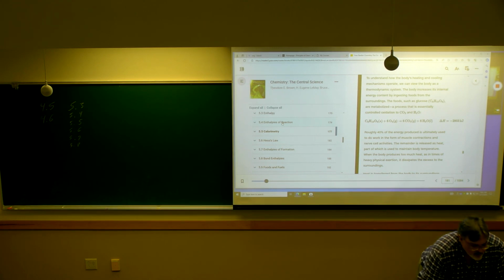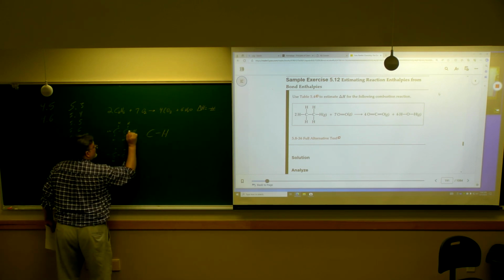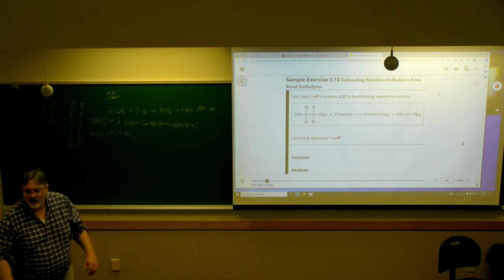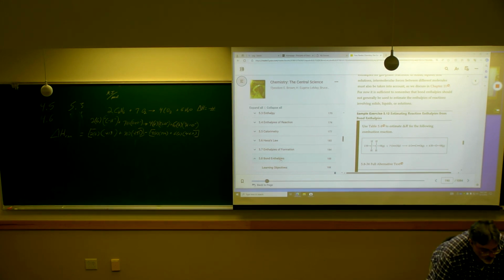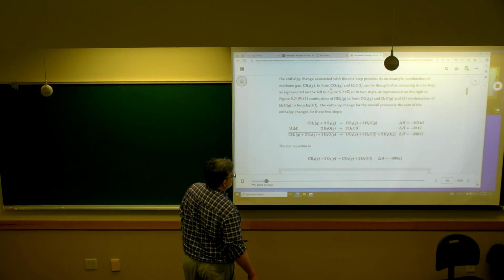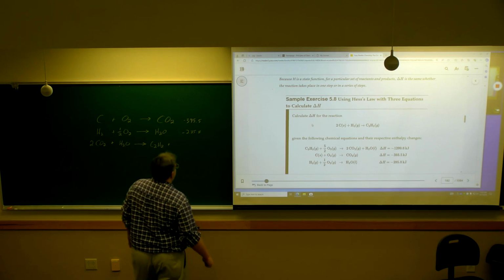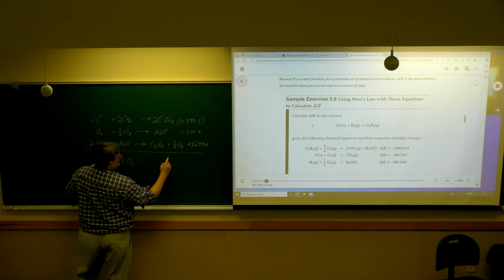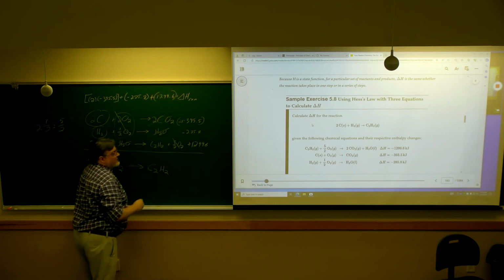Thursday June 13th Video A